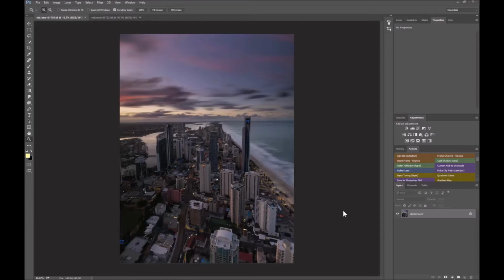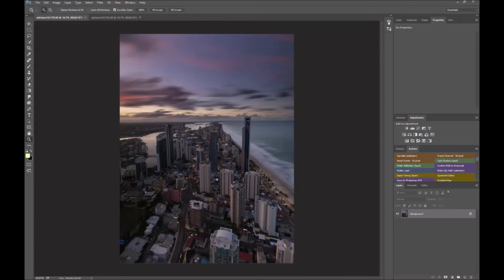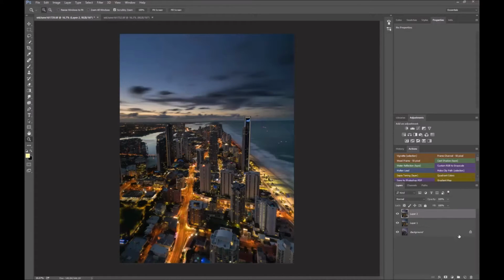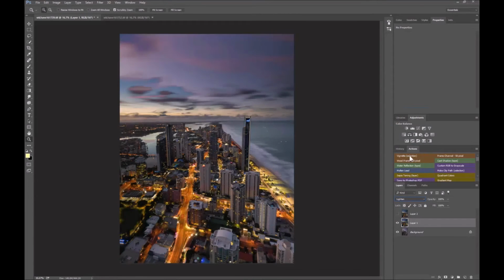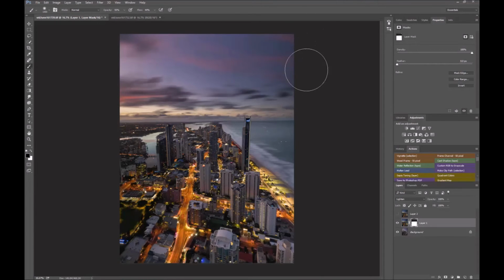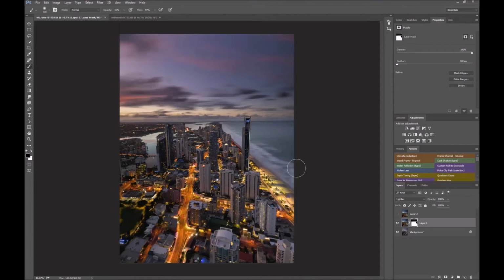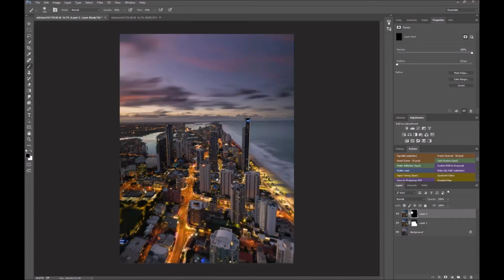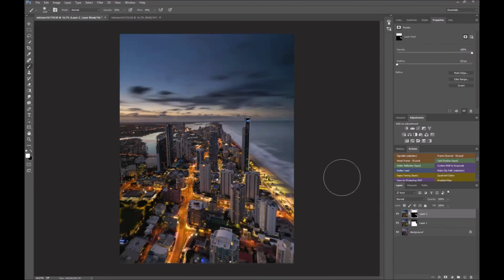2(or 3) minute tutorial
Using lighten mode in photoshop.